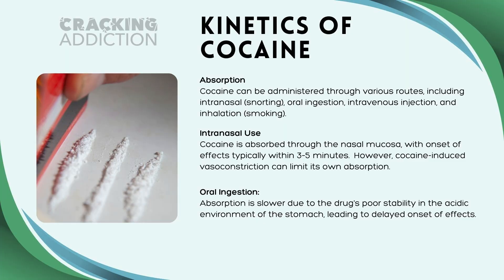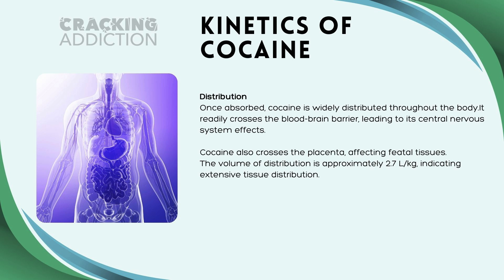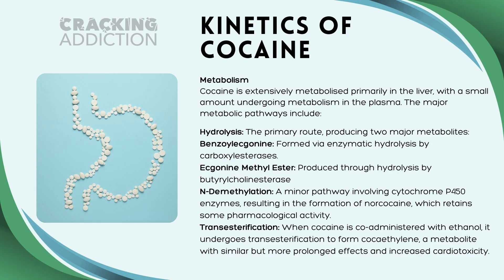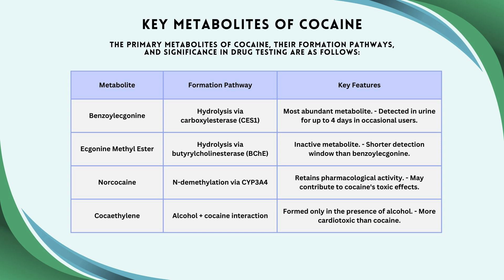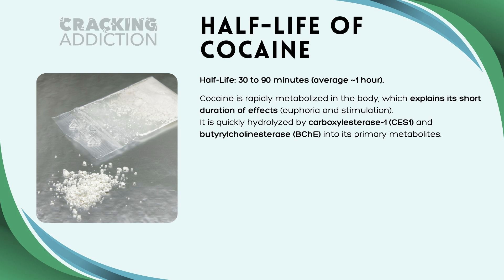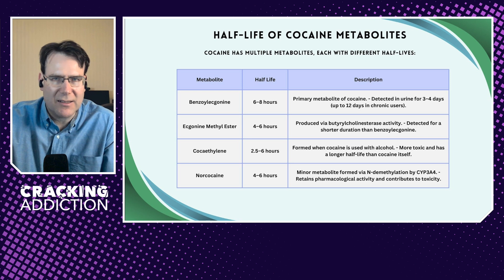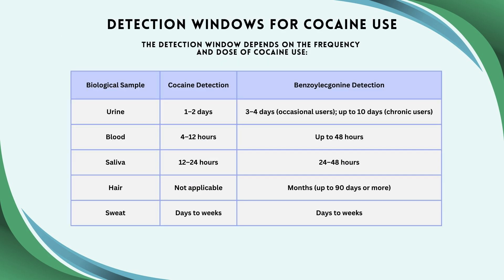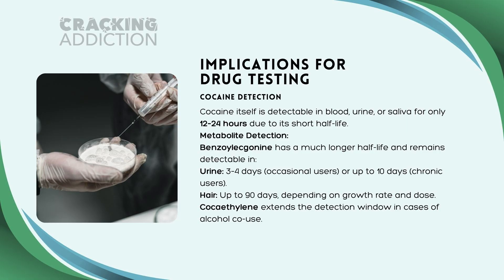Cocaine Drug Testing Science: Accuracy, Timeframes & Methods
Wondering how cocaine affects your body and how long it stays detectable in urine, blood, or hair? This video breaks down the science of cocaine metabolism, drug testing accuracy, and the risks of cocaine addiction in clear, simple terms.

Learn how different methods of using cocaine—snorting, smoking, injecting—impact how fast the drug takes effect and how long it stays in your system. We explain bioavailability, peak intensity, and why certain methods increase the risk of addiction and overdose.

Discover how the body processes cocaine into metabolites like benzoylecgonine, which drug tests look for. We also explain the dangers of mixing cocaine with alcohol, which creates cocaethylene, a toxic compound that stays in your system longer.

Trying to pass a cocaine drug test? We cover detection times, what affects how long cocaine stays in your body, and whether detox myths actually work.

Whether you're preparing for a drug screening, learning about substance abuse, or just curious about the science, this video gives you accurate, evidence-based answers.